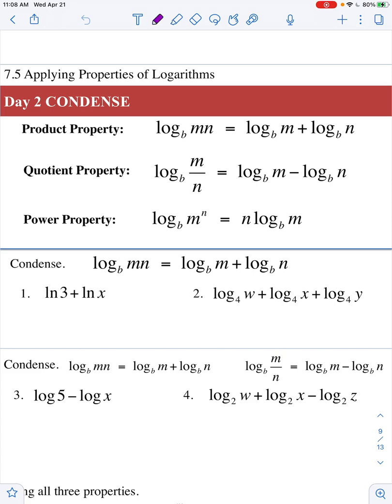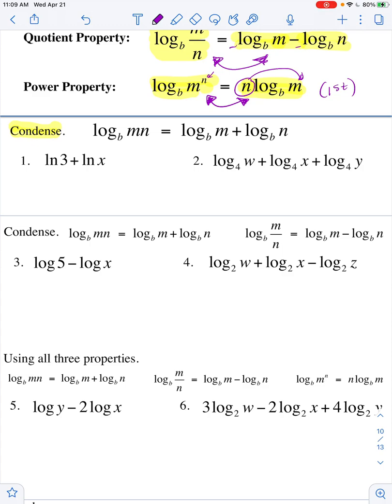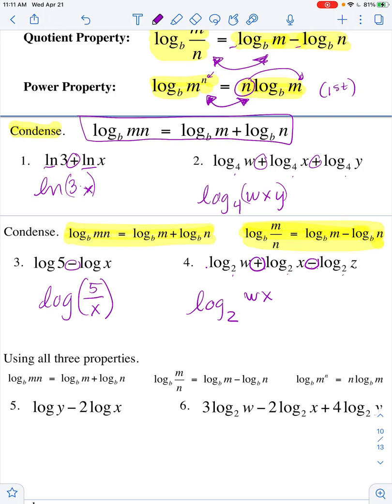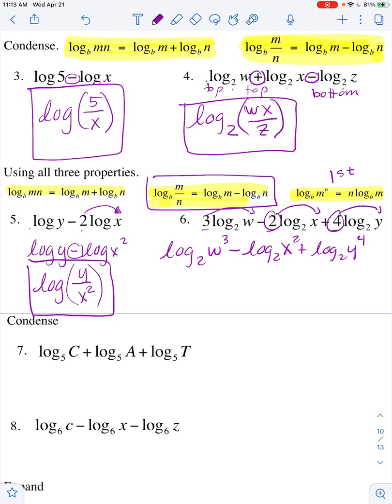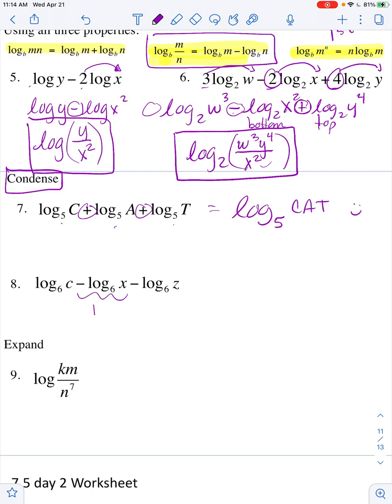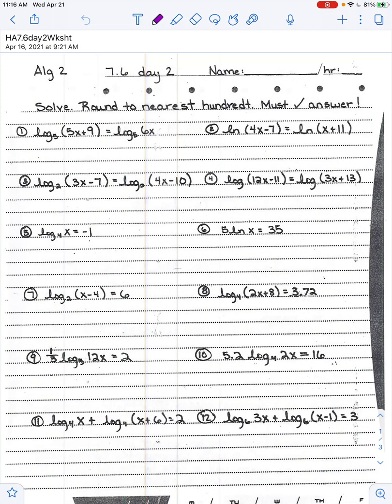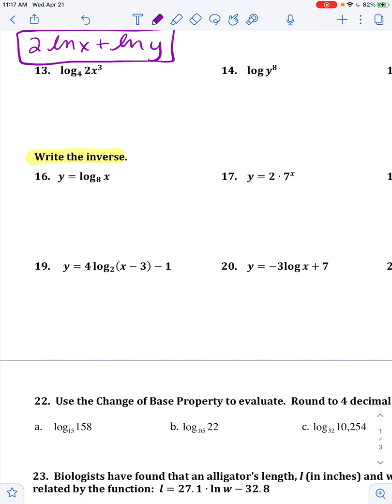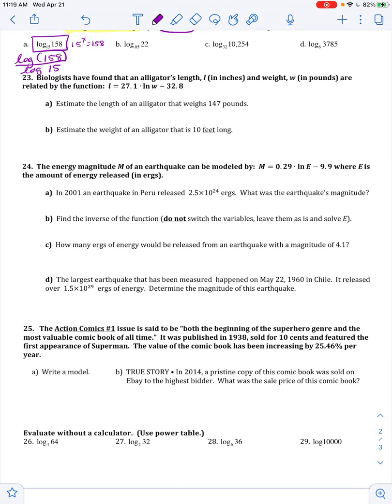7.5 Day 2 - properties of logs notes